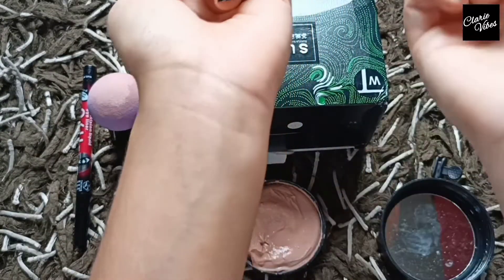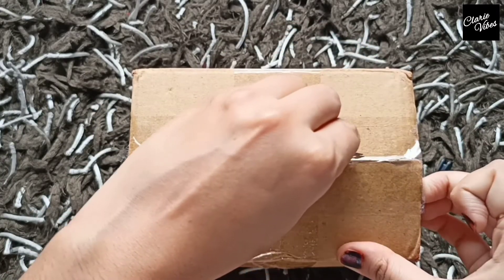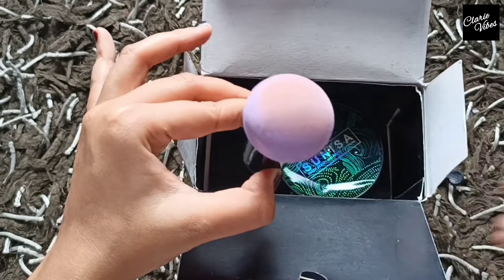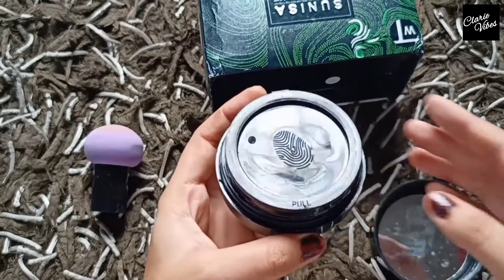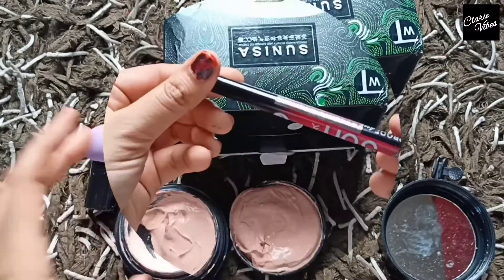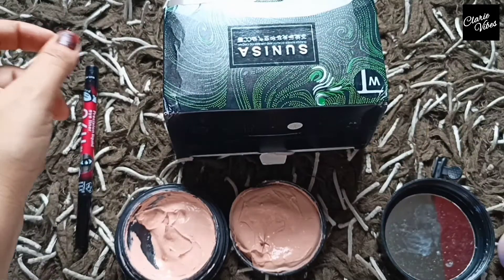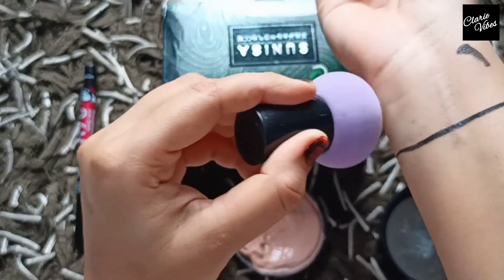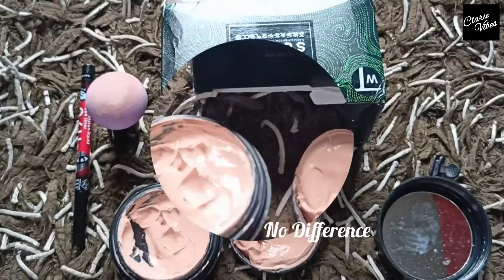Sunisa Foundation Does it really works?🤔|Wanna Know the real Truth|Viral Full Coverage Foundation 👎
🎉Bridal Lipstick shade
     12 shades

🎉Mars lipstick 💄
Thanks ☺️